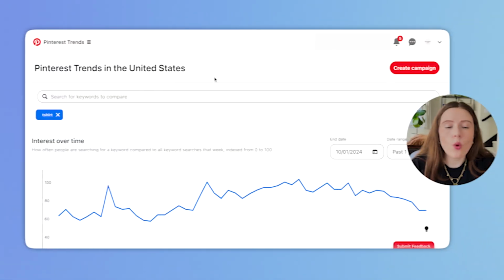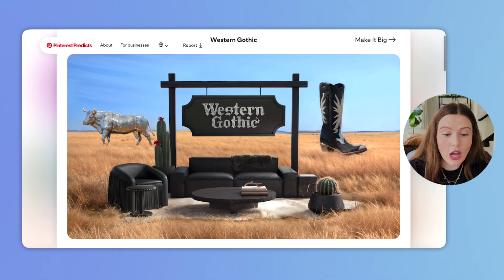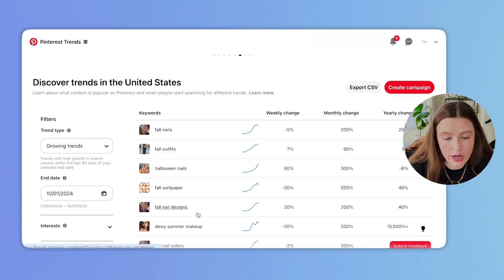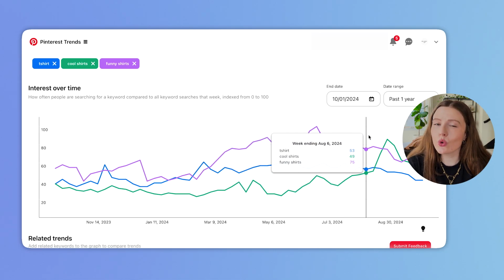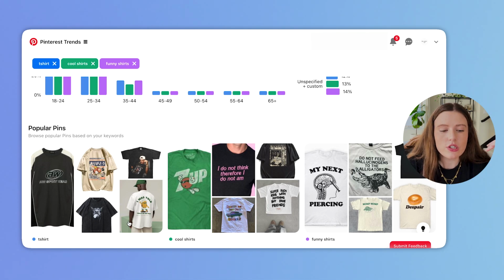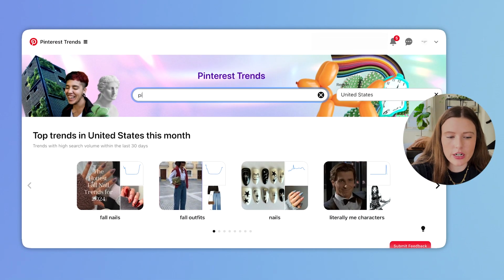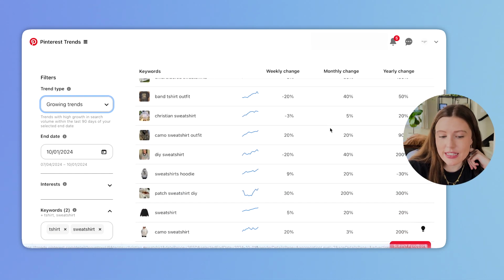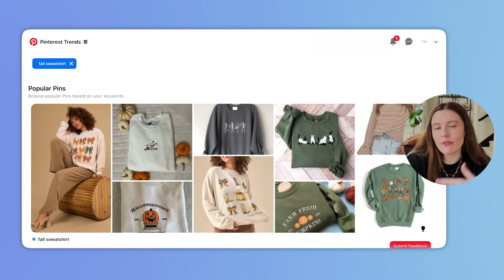This is How to Find Your Next Thousand Dollar Print on Demand Product - For FREE!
In this video, I'm walking you through my free secret weapon for finding and designing best sellers:
1. How to spot trends utilizing Pinterest Business Trends - must have a business account
2. Planning for upcoming trend spikes
3. How to use Pinterest Trends to design mock ups